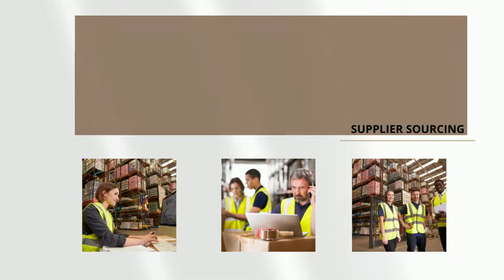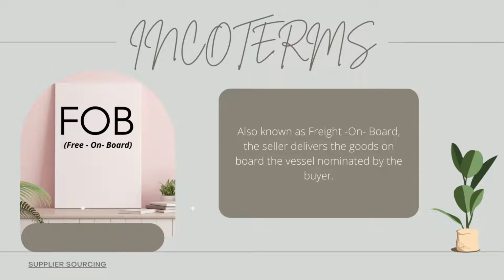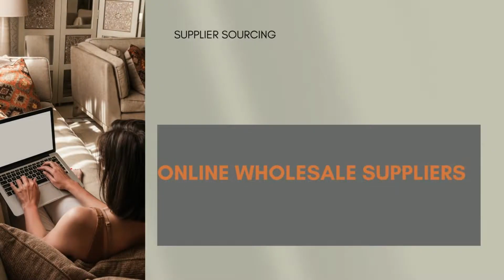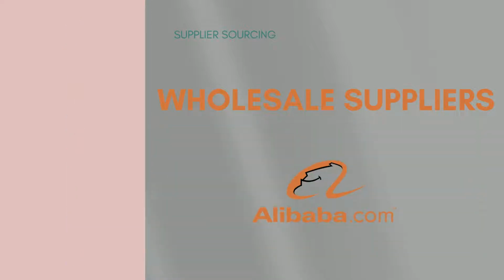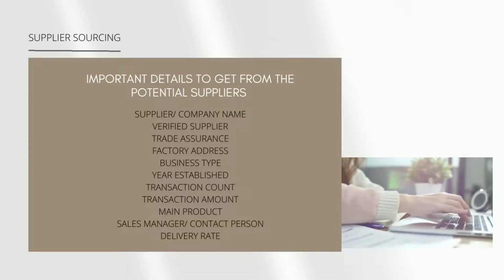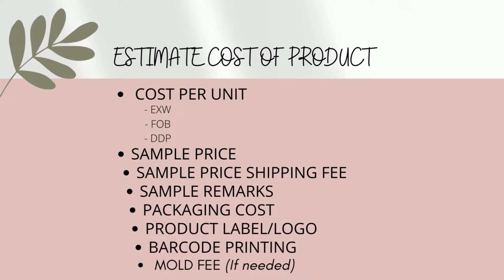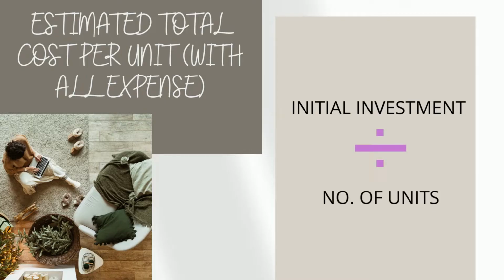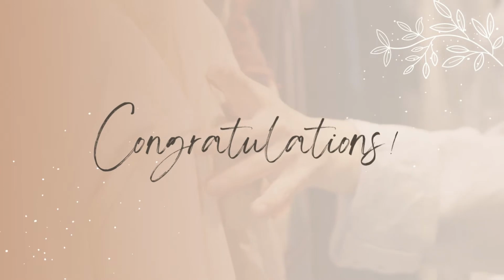SUPPLIER SOURCING PROCESS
How to find a potential suppliers in Alibaba?

Here's my sample work in finding a supplier for my product to be sold in the market soon.